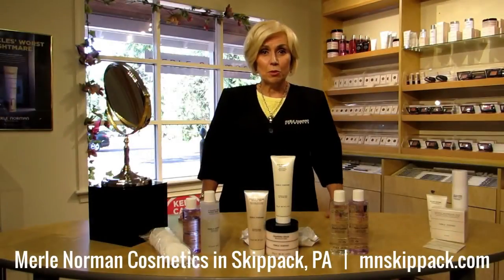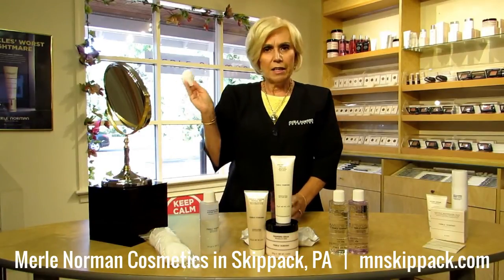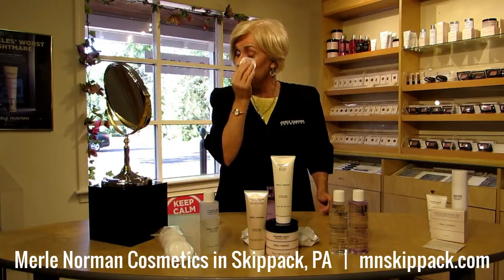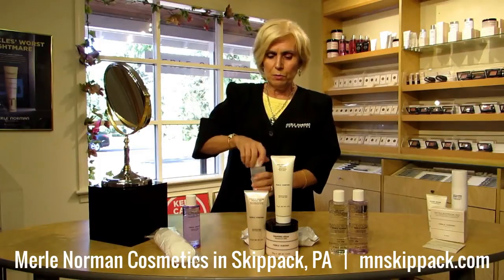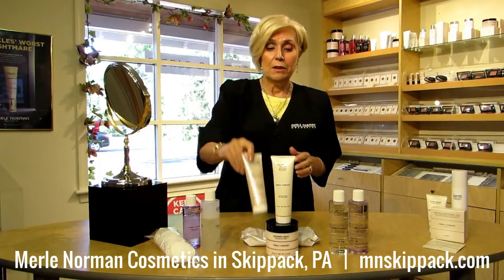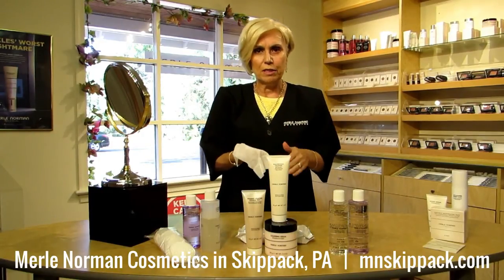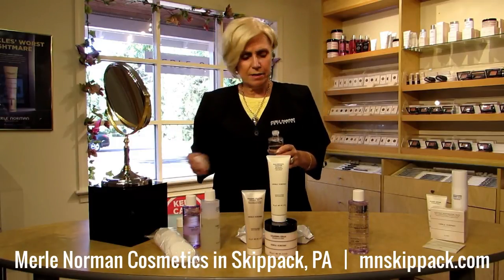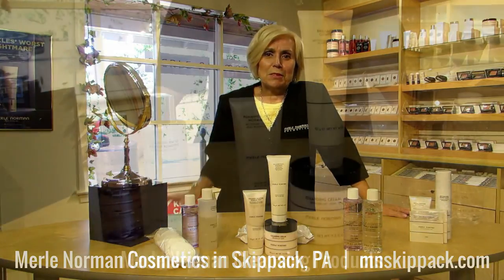Removing your Makeup | Merle Norman Cosmetics Studio in Skippack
Relax in our warm, welcoming environment and experience personal friendly service to help you select the perfect colors, the custom skin care, or the most flattering wig to compliment your lifestyle. Along with our flagship Merle Norman cosmetic brand, still proudly made in America, we also feature Raquel Welch and Gabor wigs in a dazzling variety of styles and colors, expertly fitted in our privacy suite. And for a further level of beatifying and pampering, book some time in our wonderful Facial Spa for a restorative, rejuvenating facial treatment. Let us amaze you soon!